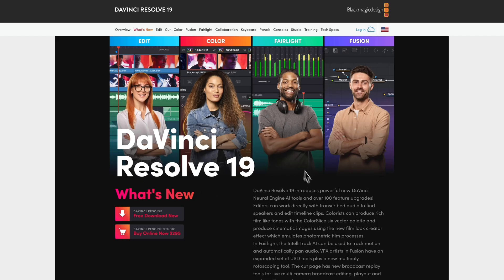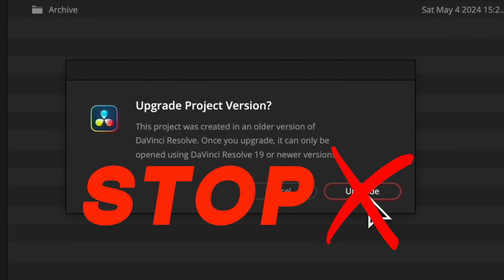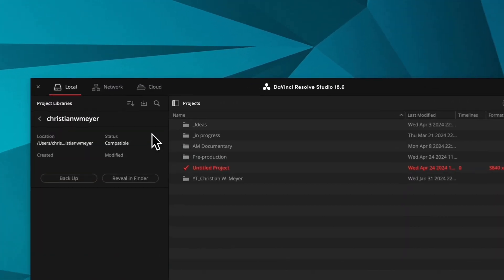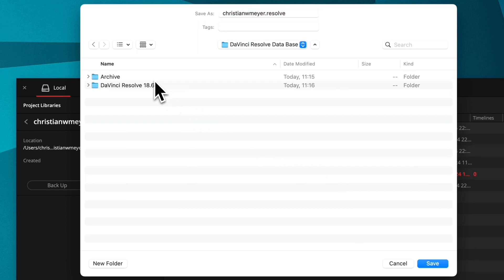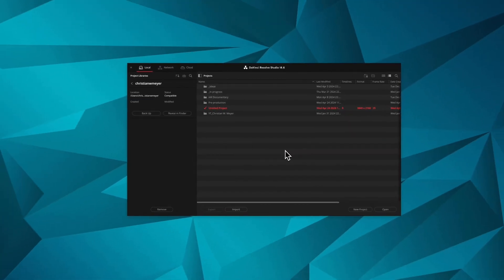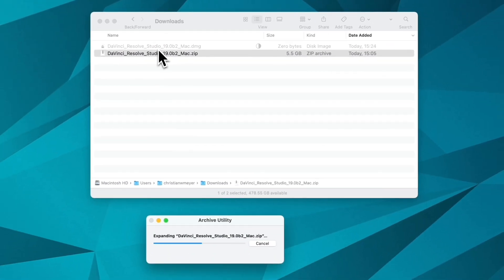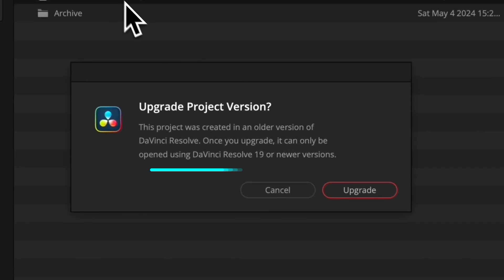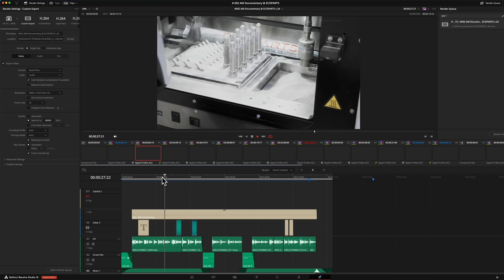DaVinci Resolve 19 Database Backup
In this video, I show you a crucial pro tip on what to do before using a new version of DaVinci Resolve.
During the public beta phase of software development, bugs and issues may occur due to the ongoing development process. Therefore, you will learn how to protect your work and maintain a backup of your current database. With your database backup, you can always revert to the previous version of DaVinci Resolve and resume working.

However, the exceptional work of the DaVinci Resolve development team has ensured stable performance during the latest launches.
Wishing you a creative time exploring the new feature of DaVinci Resolve.

I have been using Audiio since the start of my YouTube channel